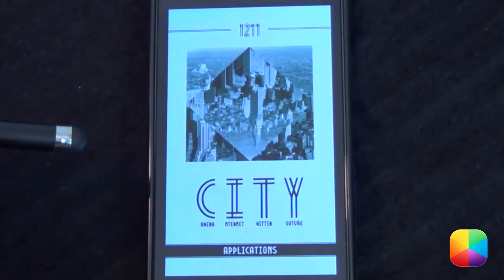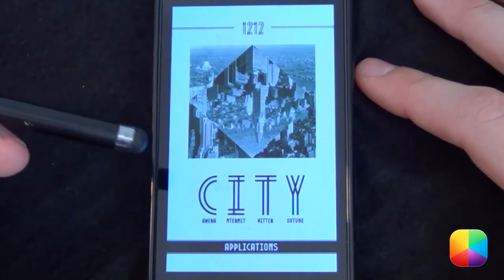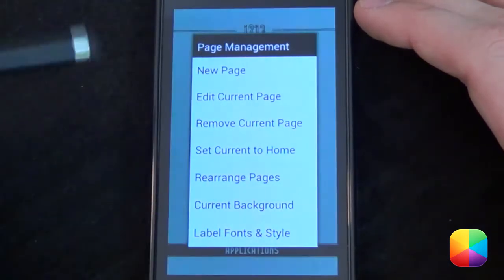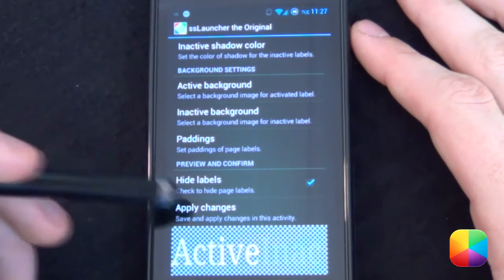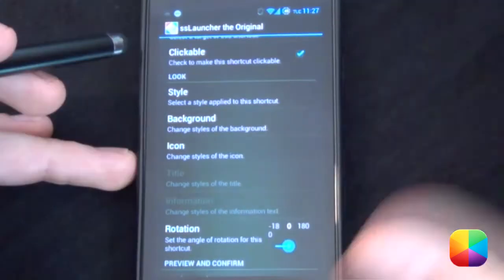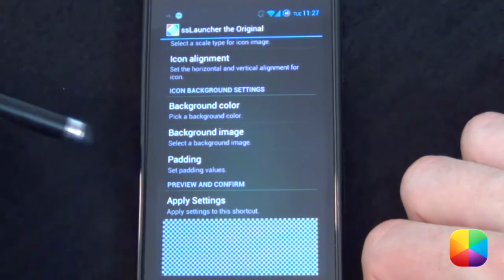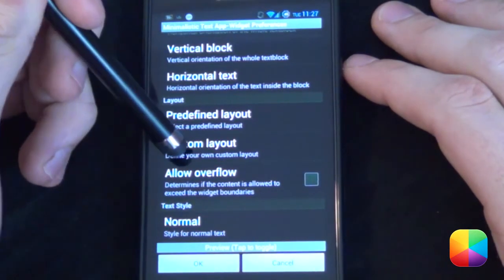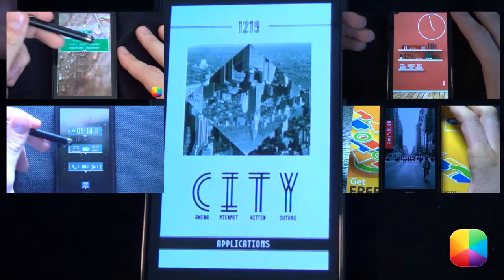City - Android Homescreen Tutorial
Part 1: Applying SSLauncher and its settings

Here is the link for SSLauncher, it's very tricky to get used to, but is very orginal and very, very customizable...

All you need to change is the page wallpaper, provided in the link above, hide the status bar as well as the dock.
Also the "Hide Labels" needs to be applied in the "label fonts and style" setting when you select the "Pages" option.

***You can also you Apex Launcher if you are more comfortable using it***

Part 2: Adding in the "Open App" icons

This part is little different, as SSLauncher is extremely customizable for this part. Hold down the homescreen and choose add shortcut.
To open the app drawer, choose Page in Action Type (or app if you want to open an app) and choose the apps page in the target.
Change your icon to a blank png as provided, and make the background transparent (not the icon BG the shortcut BG).

***Always remember to tap apply settings after each step else it will forget***

Part 3: Adding the Minimalist Text

I simply used MT here as it does the job quick and simple.
I'm not providing the preferences as it's quicker just to add in the clock
Use a 1x1 widget size, and change the font size to black and size 40.
Custom layout is 24hr 2 digits and minutes 2 digits.